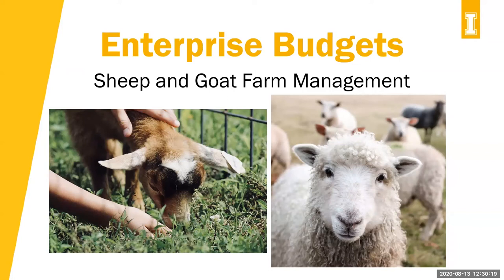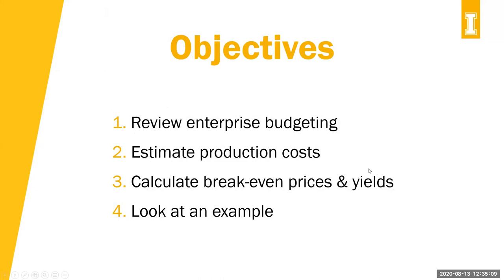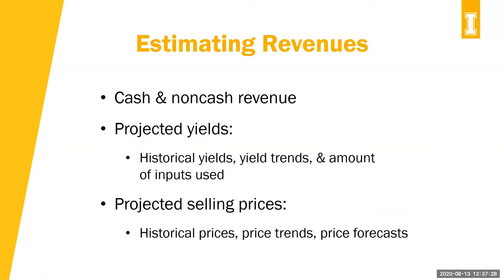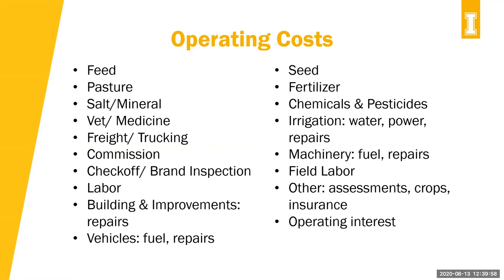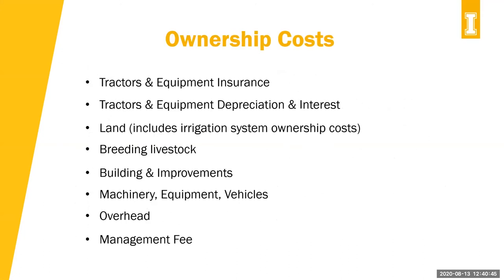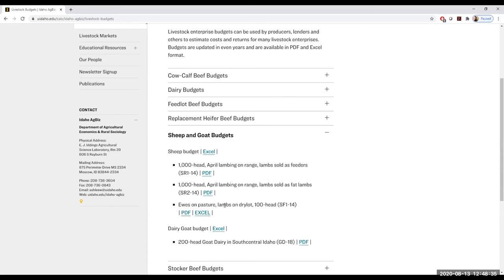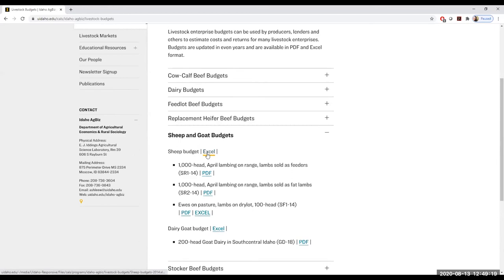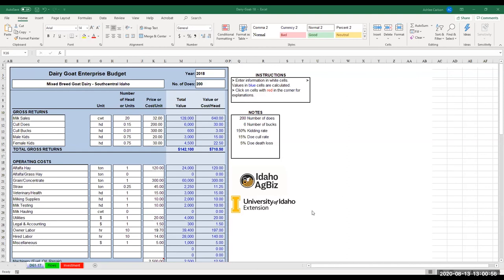Enterprise Budgets Sheep & Goat Farm Management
In this UI & UW Extension Sheep & Goat Webinar, Ashlee Westerhold, UI Extension Area Economist, discusses enterprise budgets for sheep and goat farm management. Live webinars are on Thursdays at 12:30 pm Mountain time.